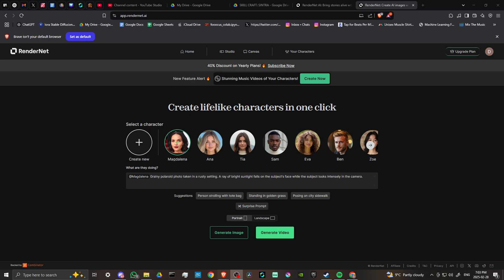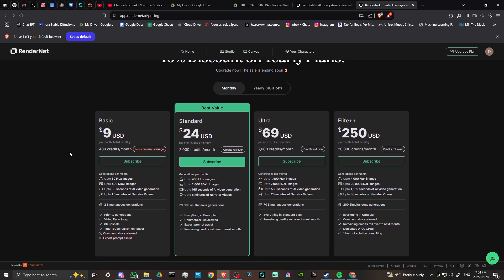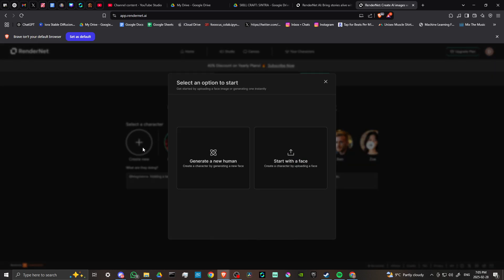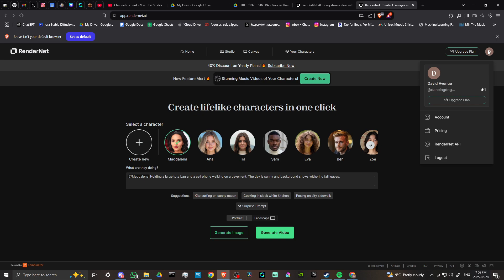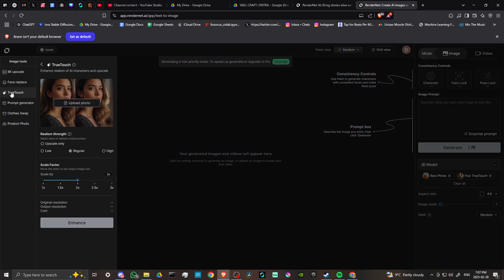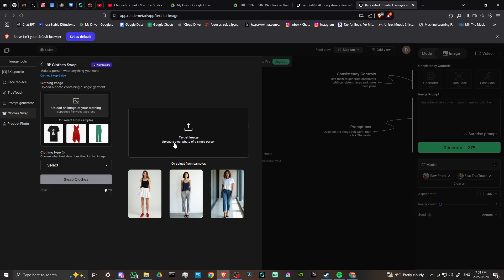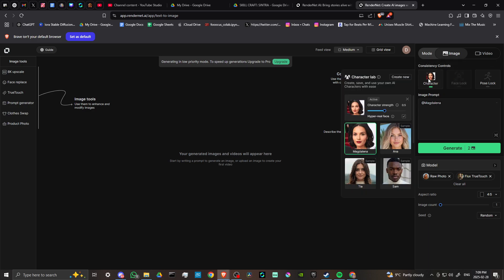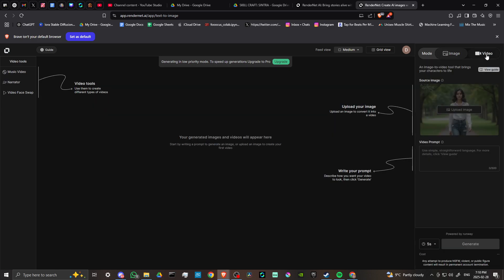How To Use Rendernet Ai - Full Guide (2025)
Learn how to use Rendernet AI with this step-by-step guide, covering setup, features, and tips for creating stunning visuals effortlessly.